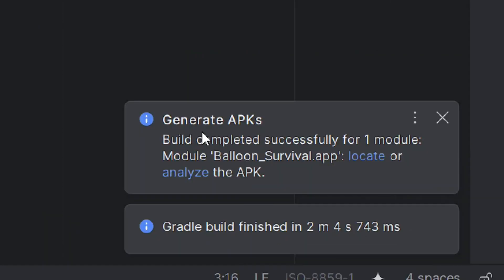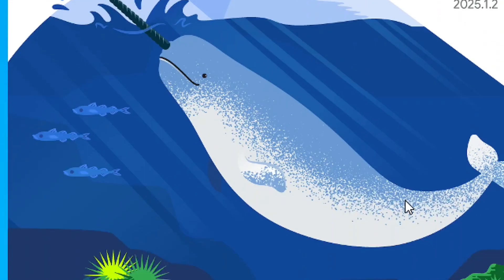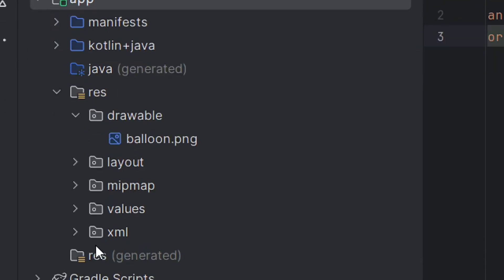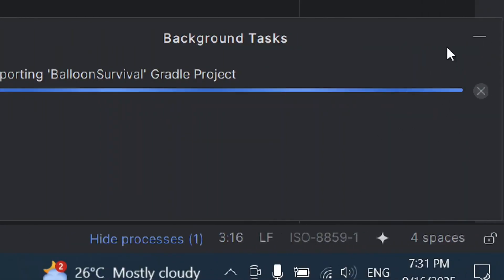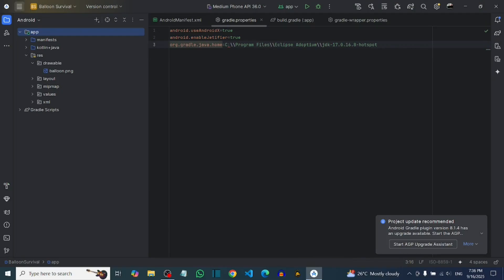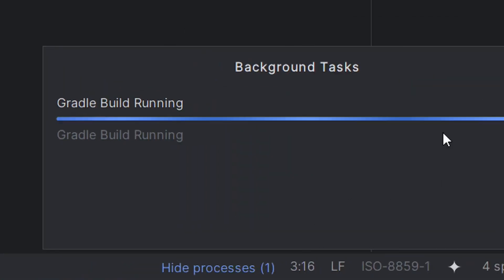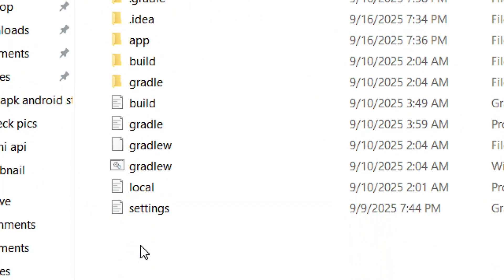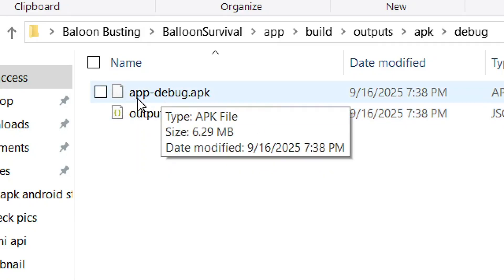How to Build App APK in Android Studio (EXPORT Your App Like a PRO!)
This step-by-step guide reveals exactly how to build app APK in Android Studio, ensuring you can export your Android application with complete confidence.

We'll show you how to properly sync your project and generate your APK file efficiently, making the entire process straightforward.